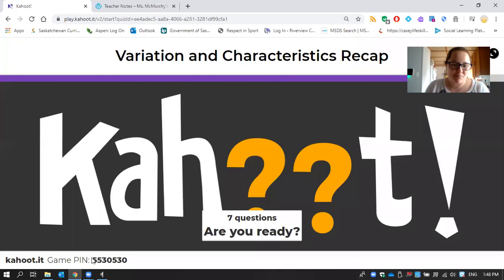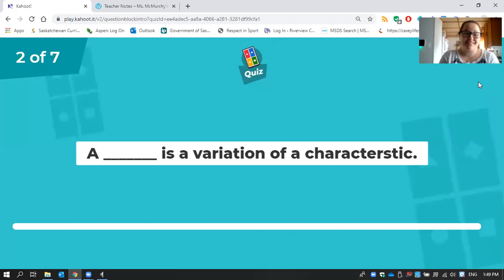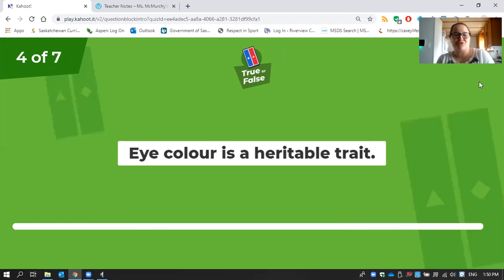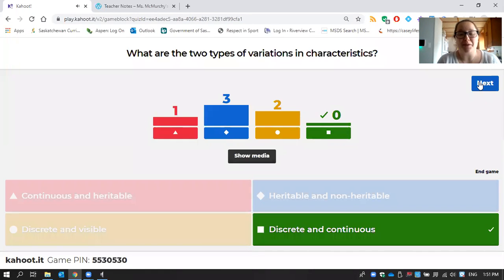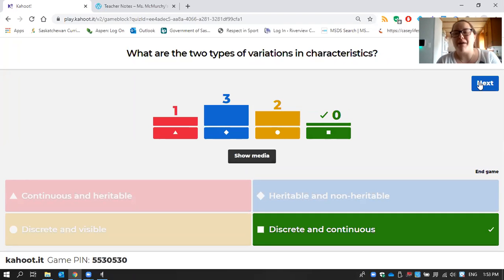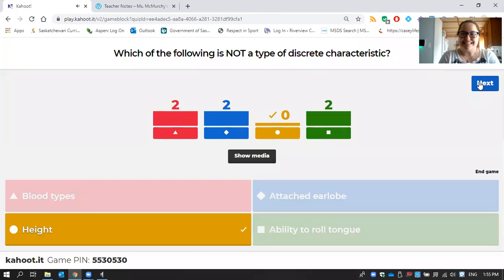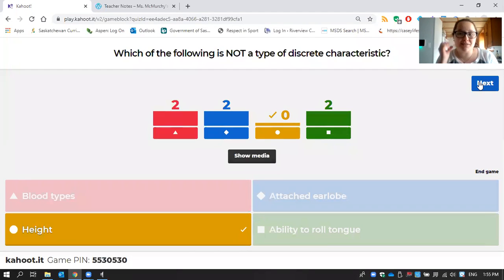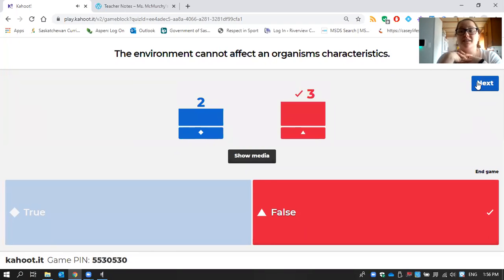Variation and Characteristics Kahoot Play Through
Science 90 Lesson Recap